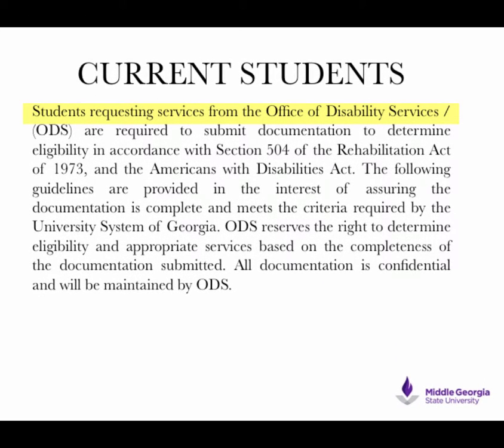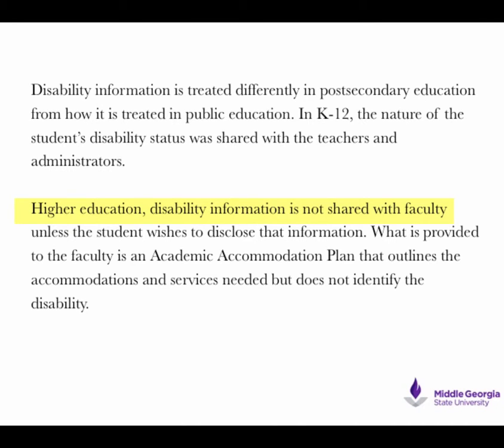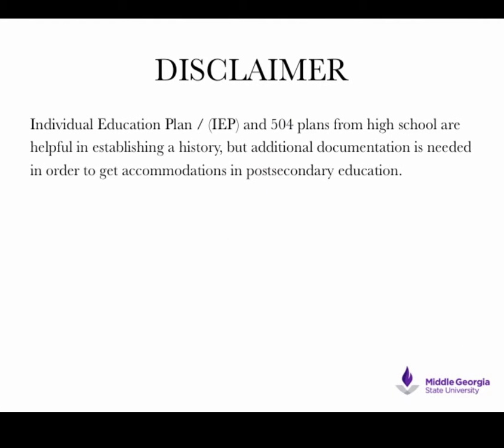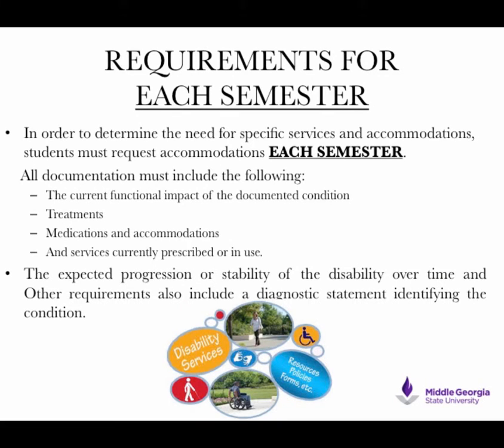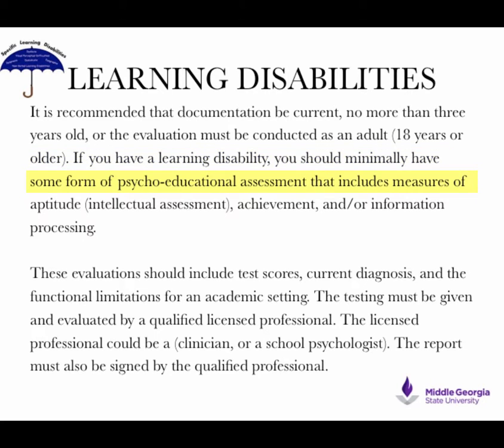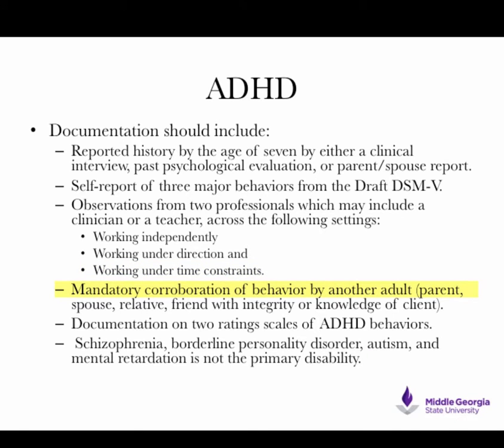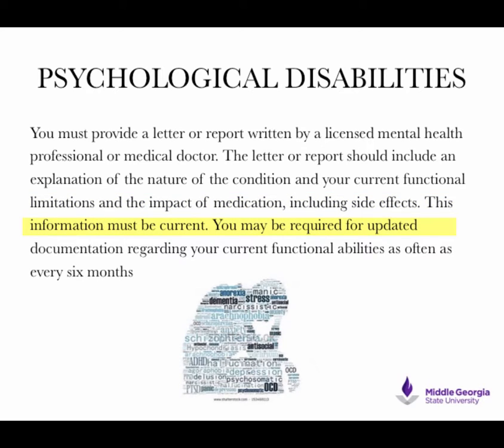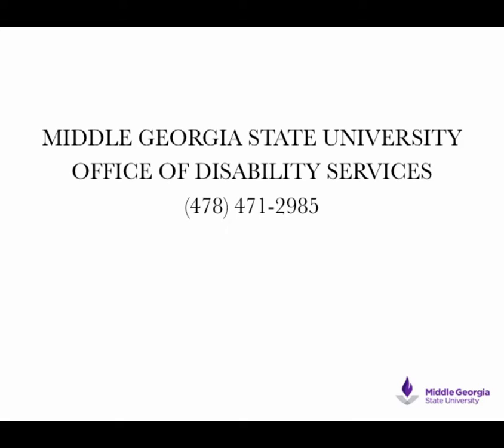MGA Office of Disability Services